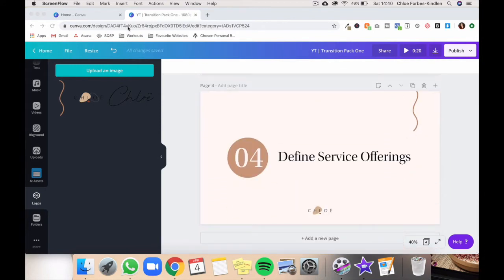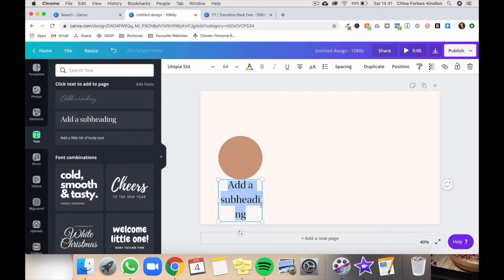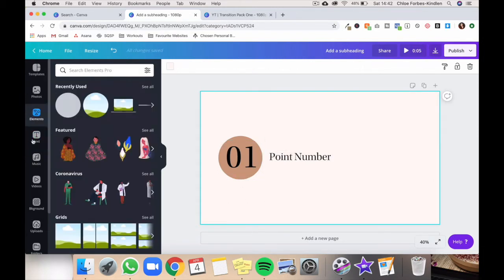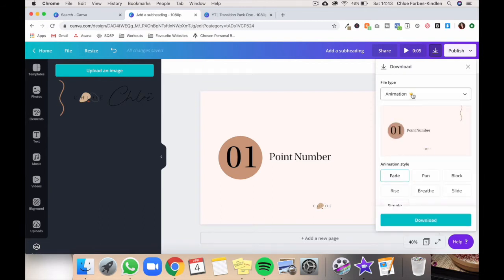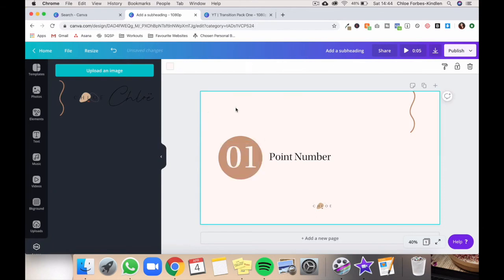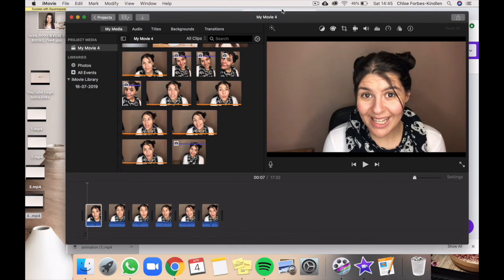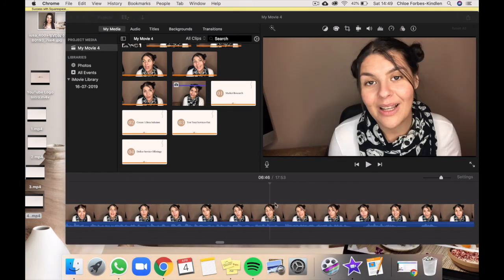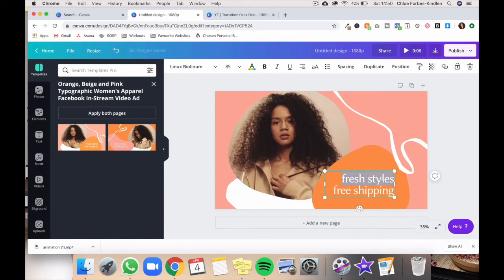Create YouTube Video Transitions with Canva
This week I went on the hunt for the simplest solution to adding an intro, transitions and end screen to my videos. I wanted something that was easy, quick and didn't cost much if anything. I found my answer in Canva. Just in case you're creating videos and looking for a similar solution. I thought I would share it with you too.